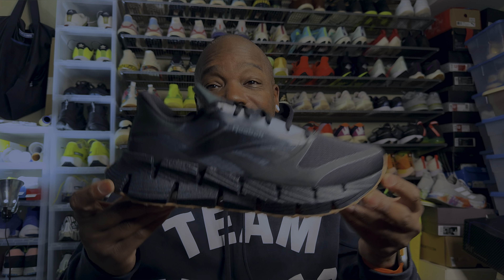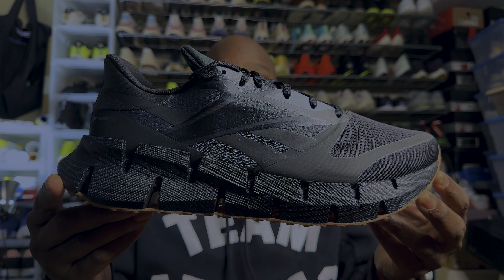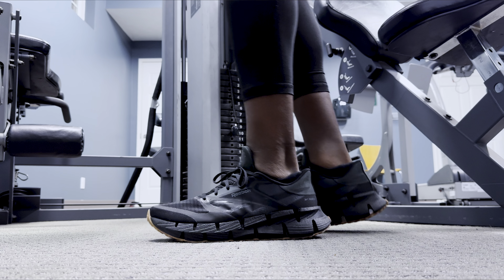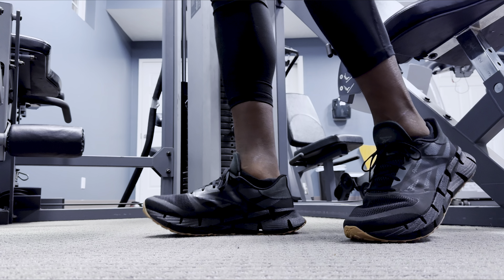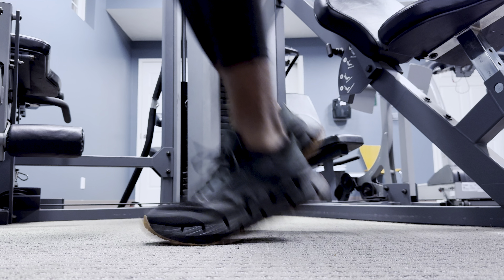Reebok FLOATZIG is the Best Shoe You’ve Never Tried!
a CONNOSHOER by RDQLUS Joint;

This shoe feels very familiar, but I can’t quite put my foot on it… hmmm.. FLOATRIDE foam is just LightBoost ahead of its time. let’s discuss!